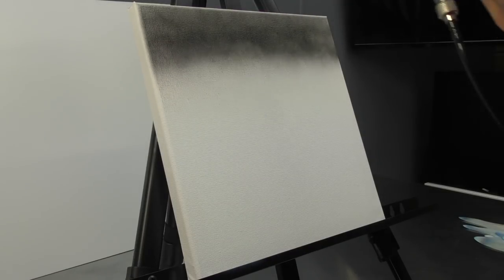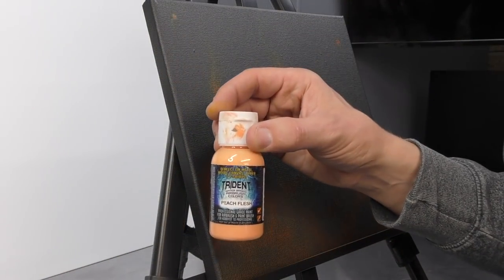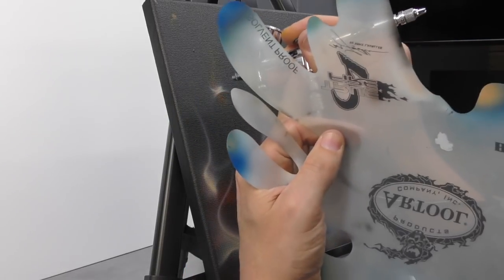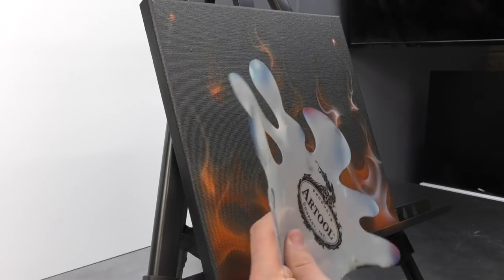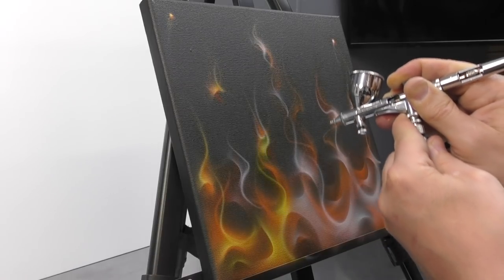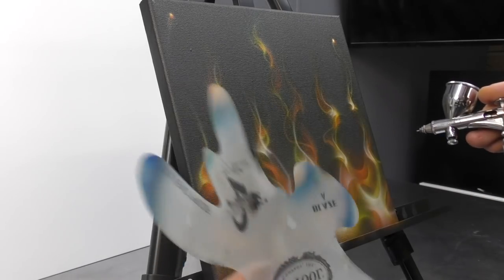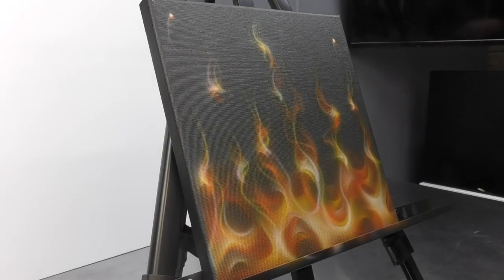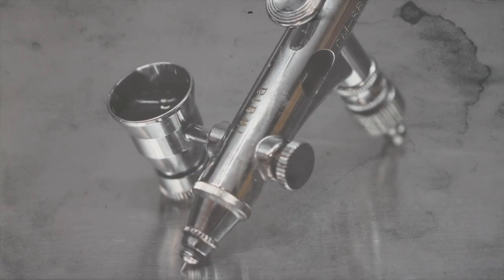How to Airbrush Quick Real Fire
In this video we show you how to airbrush quick real fire using only a handful of water based paints.